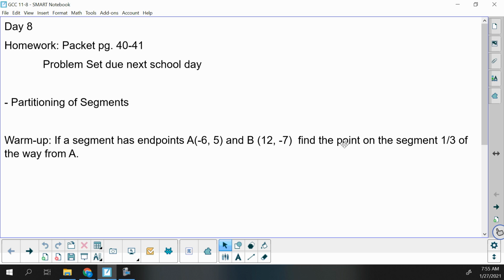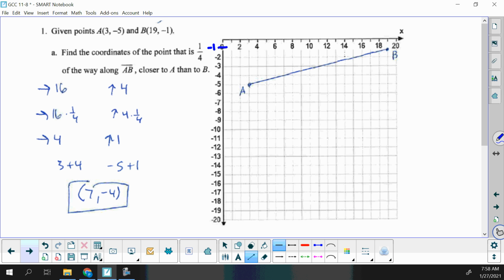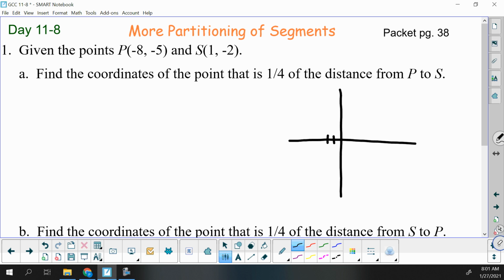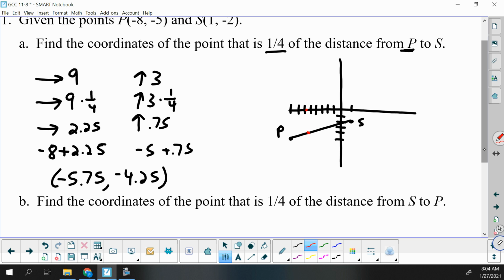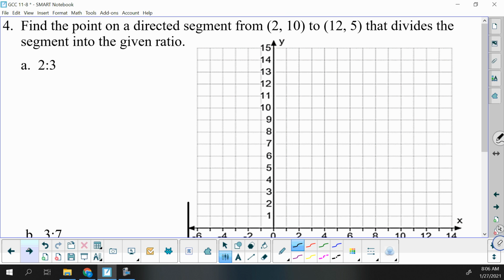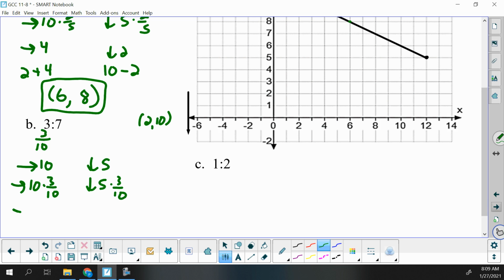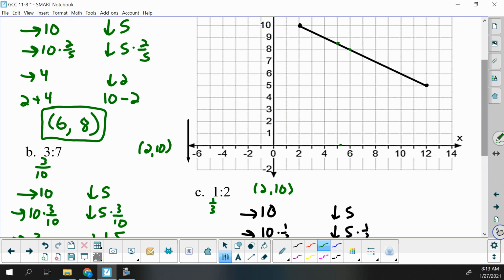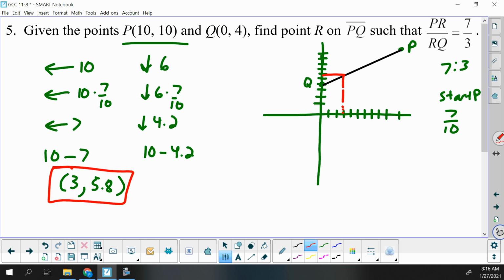Geometry Unit 11 Day 8